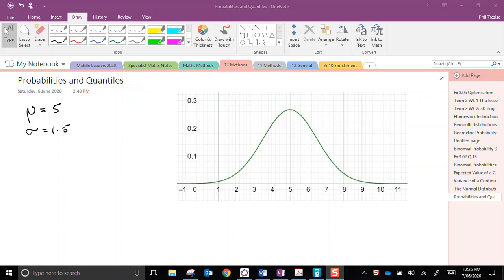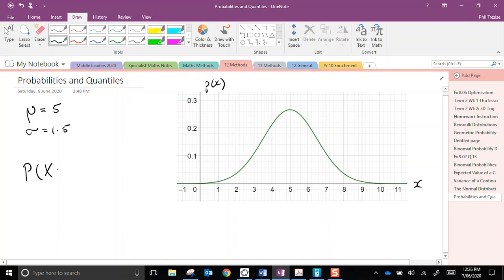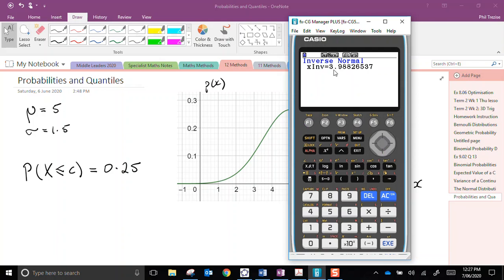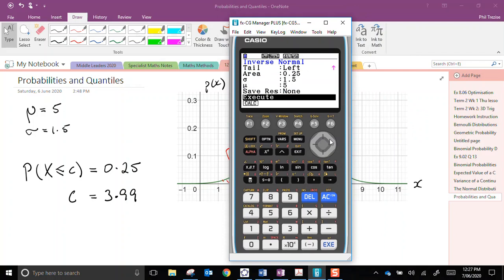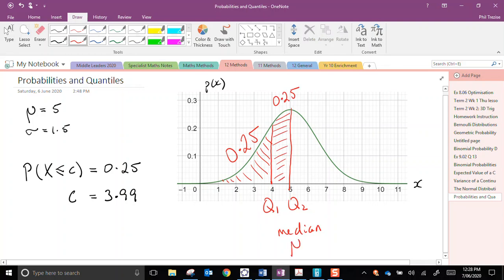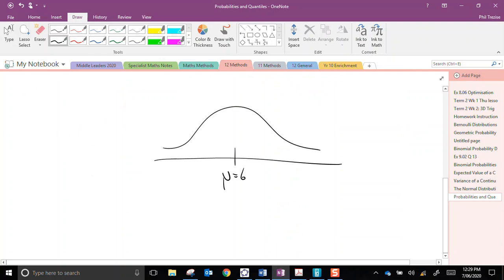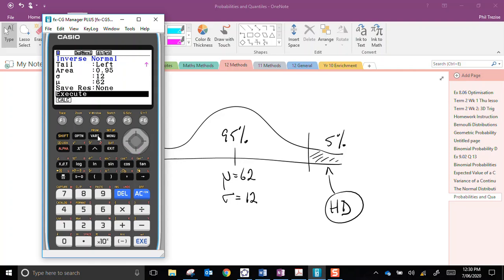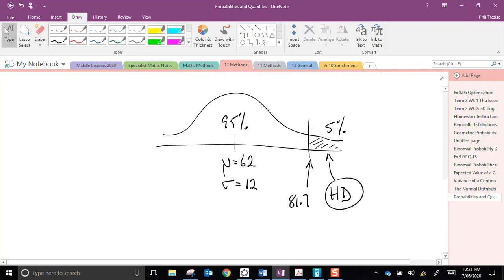Normal Curve and Quartiles